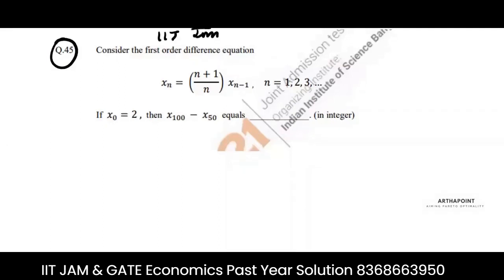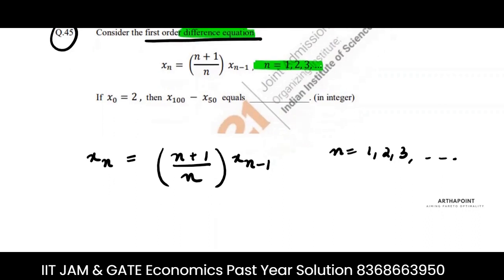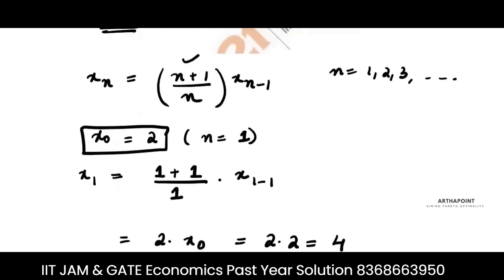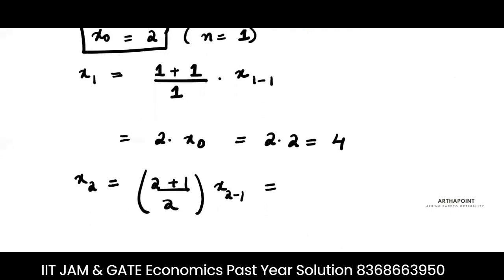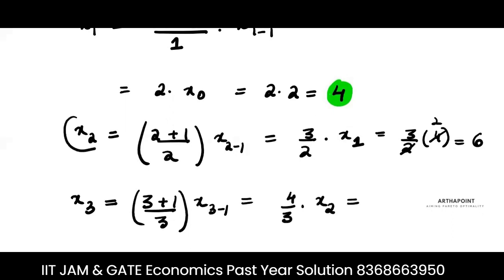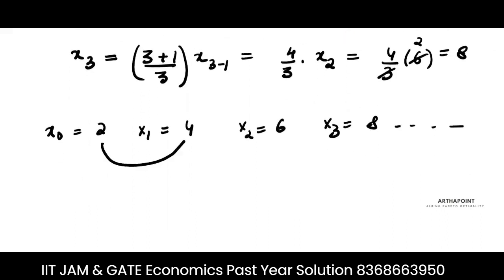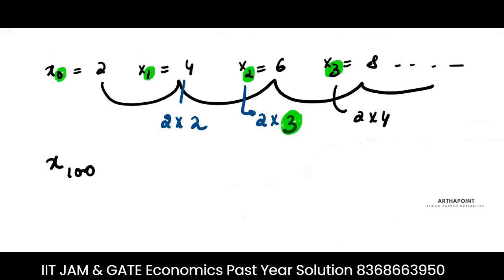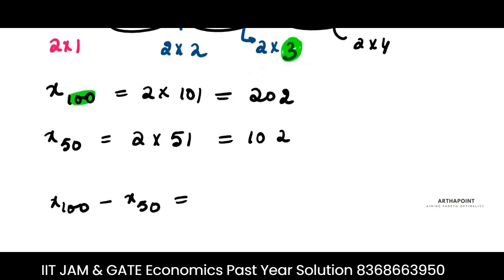IIT JAM Economics Past Year Solution | IIT JAM Economics 2021 Q45 | IIT JAM Economics 2023